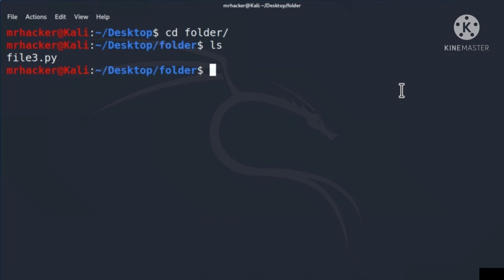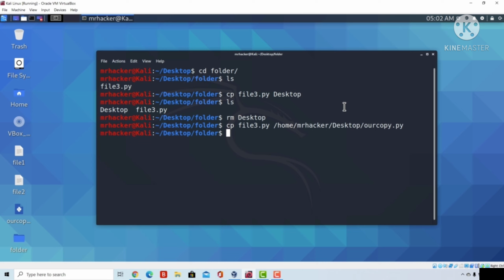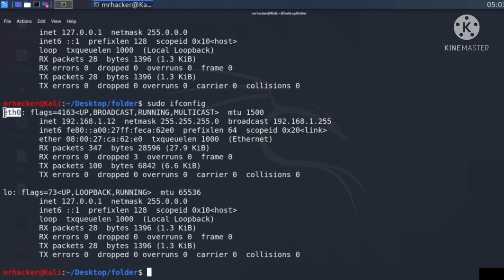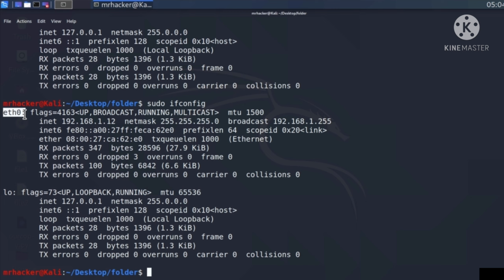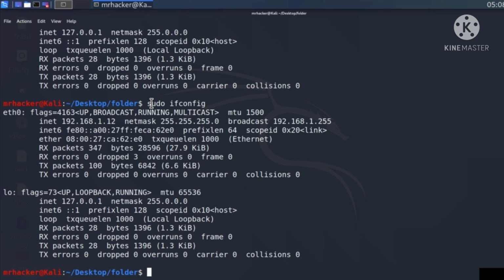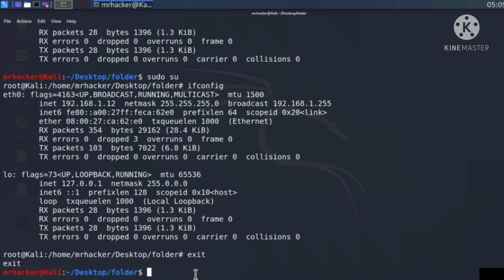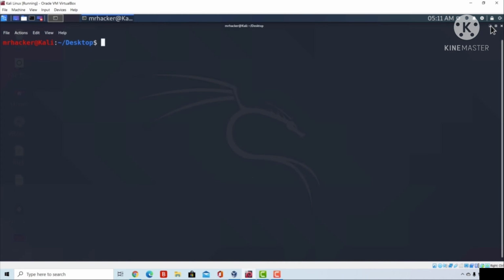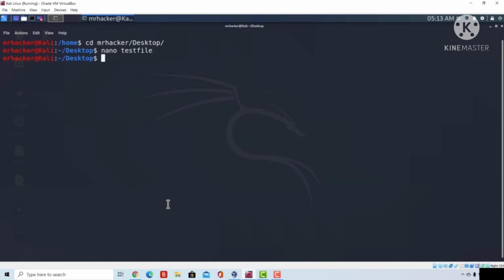𝐇𝐀𝐂𝐊𝐈𝐍𝐆 𝐅𝐔𝐋𝐋 𝐂𝐎𝐔𝐑𝐒𝐄 ||Chapter - 3 Linux Operating System || Part - 3 || Hacker's Guide